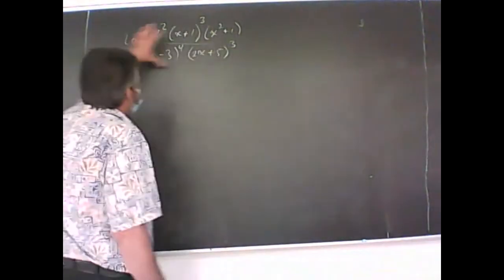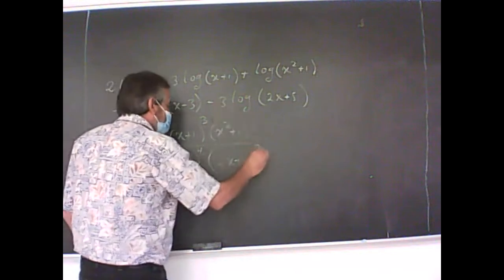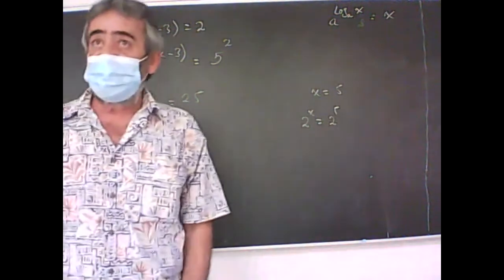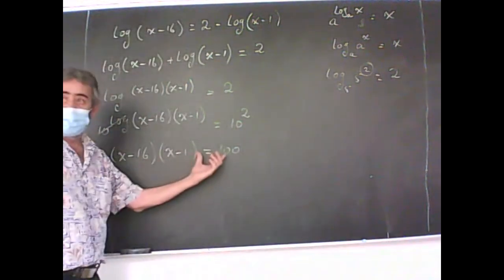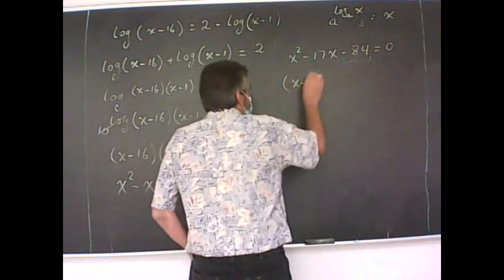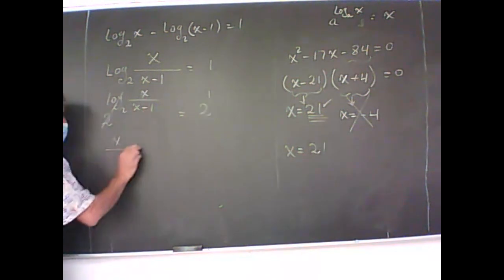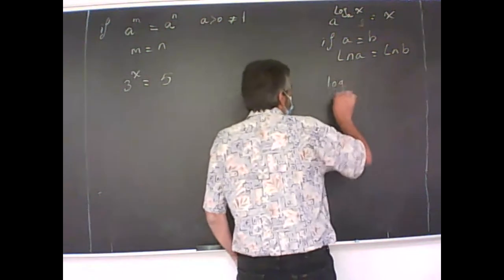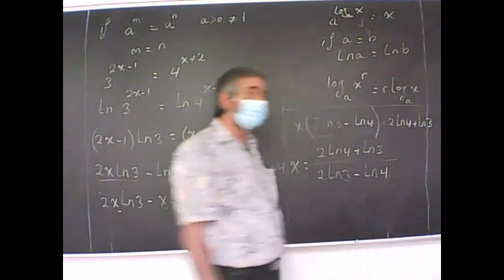solving exponential and logarithmic functions